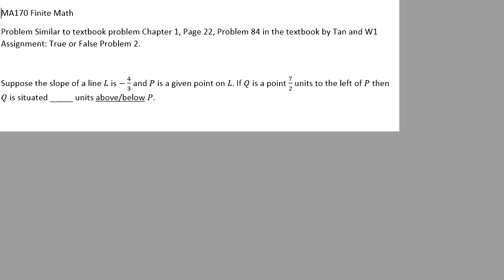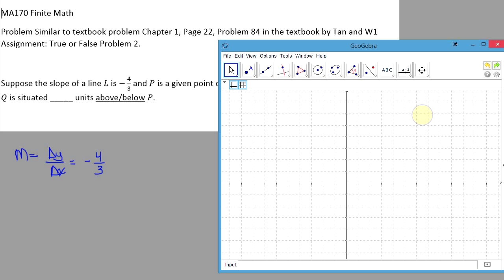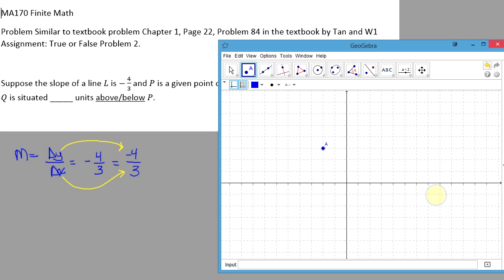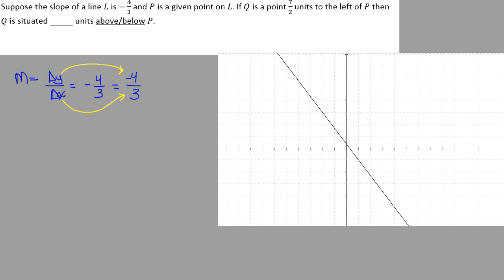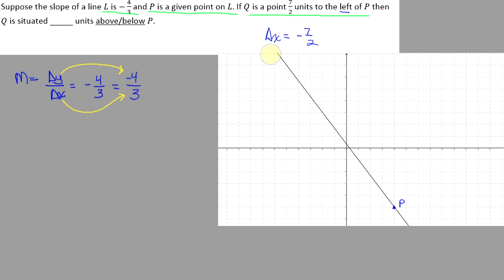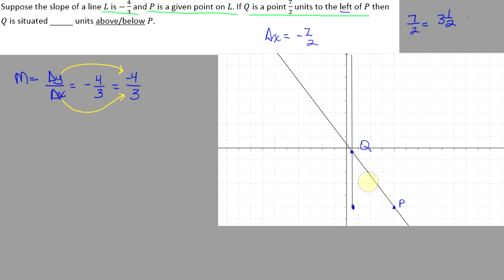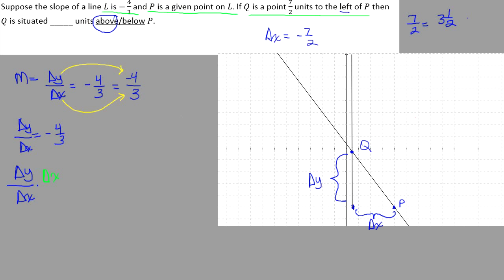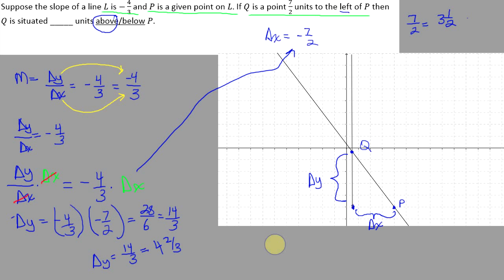MA170 Finite Math - Week 1 - Slope Problem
Problem Similar to textbook problem Chapter 1, Page 22, Problem 84 in the textbook by Tan and Week 1 Assignment:,True or False Problem 2.